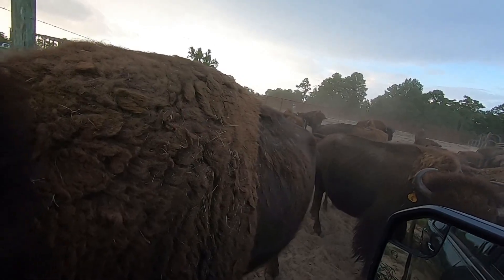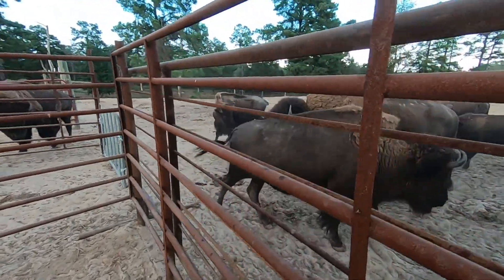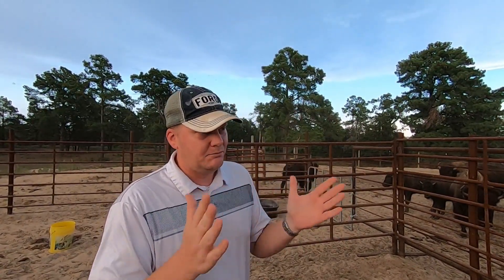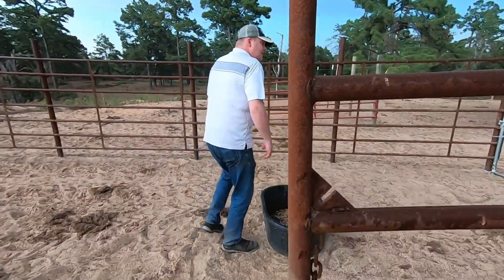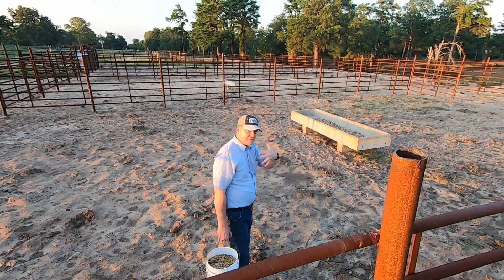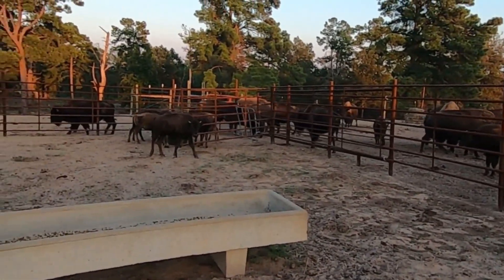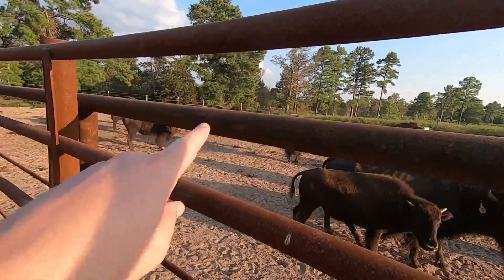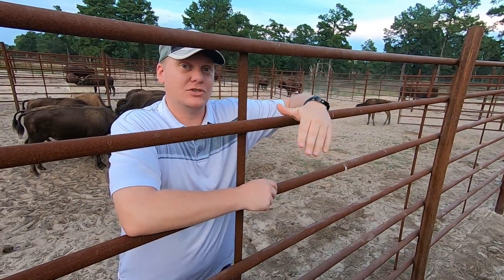Ep. 307 - Bison Training Day...Bulls Not Happy!!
Time to train and condition the bison calves to gather in the pens to make the weaning process safer and easier.  The bison bulls, Achmed and Bartok, are not happy and try to push the gate over.  We are doing this to make the weaning process easier on the bison cows and safer for us handlers.

Here on Blackacre Ranch we are building a bison ranch from scratch in East Texas.  We have started ranching bison (i.e. buffalo) and will progress into other animals as the ranch grows.  We are converting an old rundown church camp into a first generation Texas farm...profitable ranch that is.

We are a family with 6 kids. Our goals are to homestead the property, grow healthy food, and build good character along the way.  We are new to homesteading and don't know much about it, but we are willing to share our struggles and journey as we learn how to homestead together.  Think of this as homesteading for beginners where we are the beginners.

Mailing Address:
Blackacre Ranch